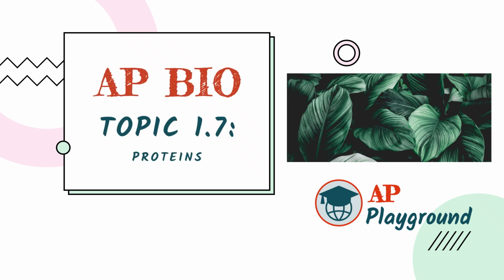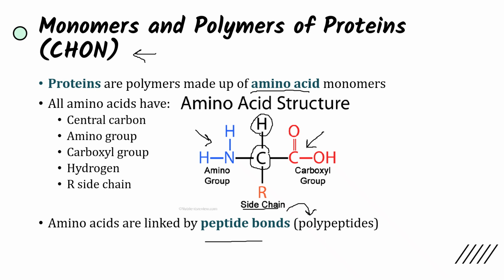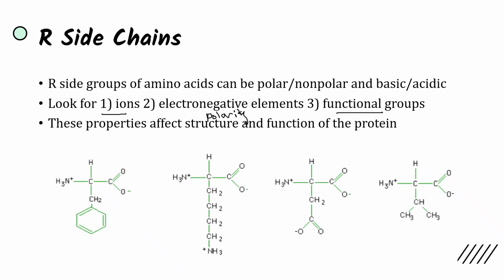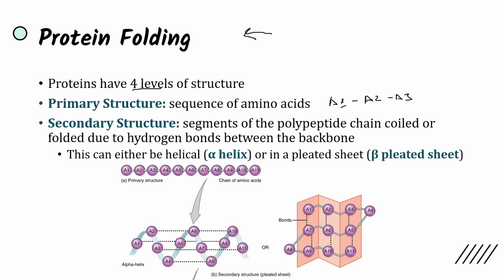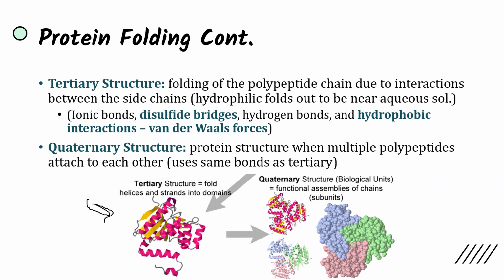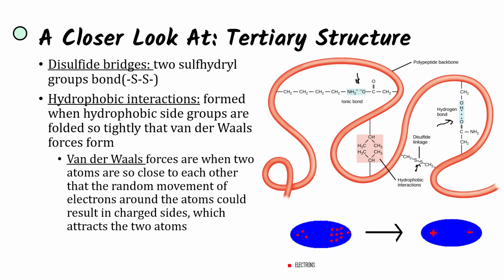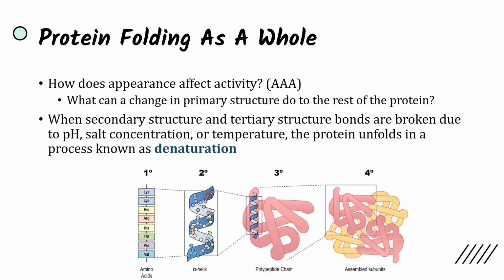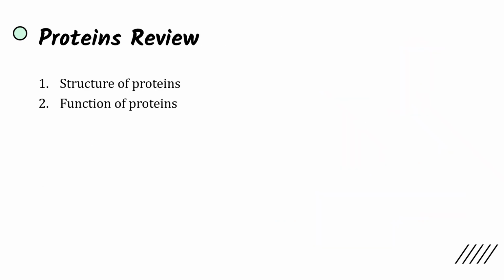AP Biology 1.7: Proteins | AP Playground